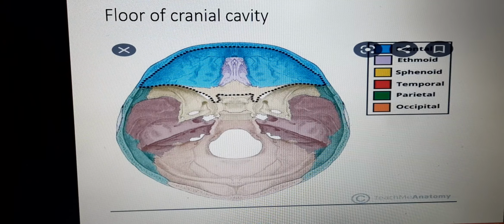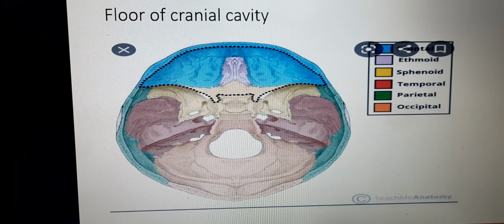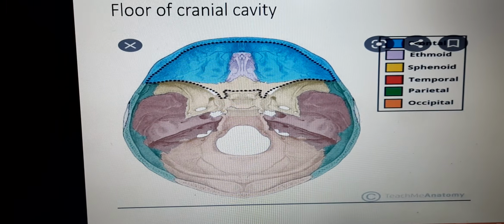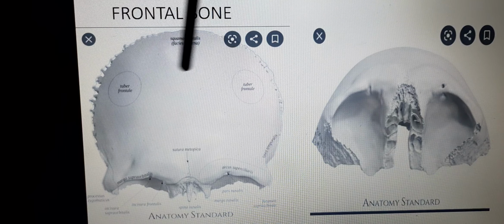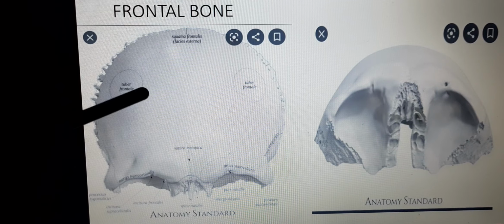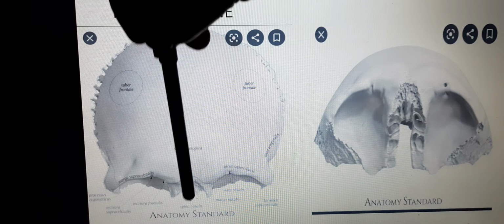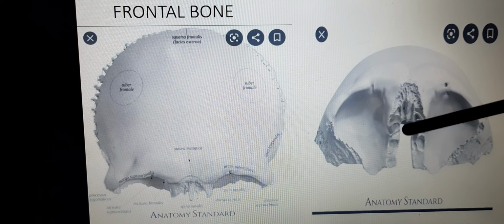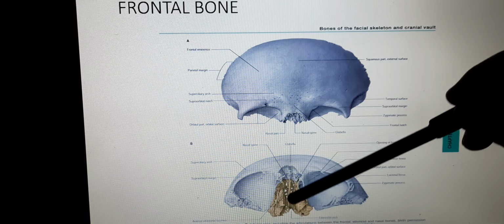FLOOR OF CRANIAL CAVITY AND FRONTAL BONE PART 1